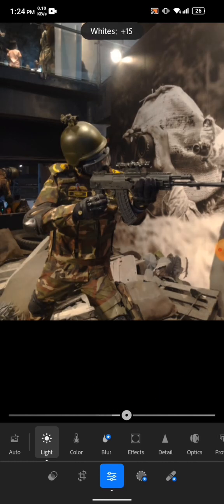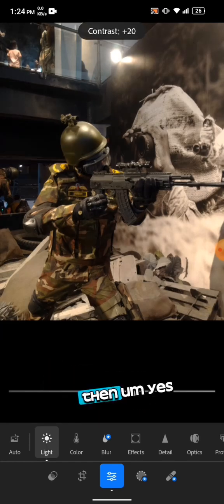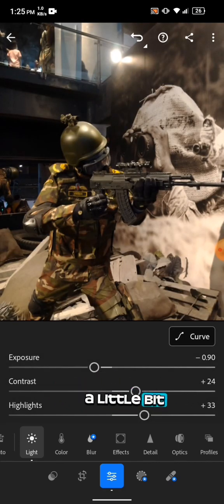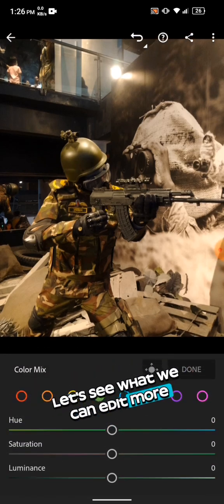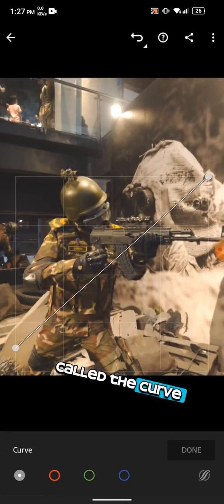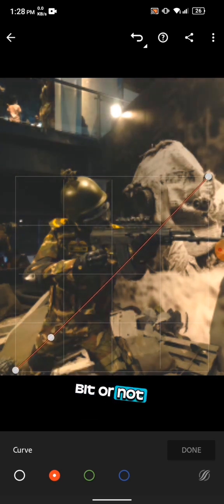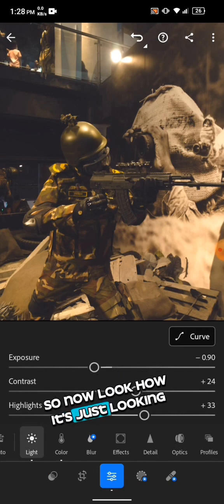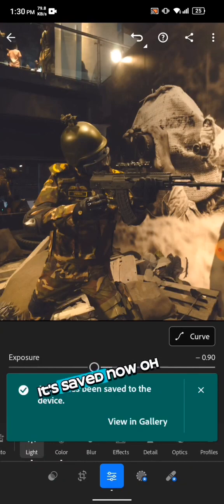Simple indoor photography tutorial | Adib | Colorgraphy |/ Creative chickens#adobelightroom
This video will give you a complete guideline for editing a high exposed indoor photo.